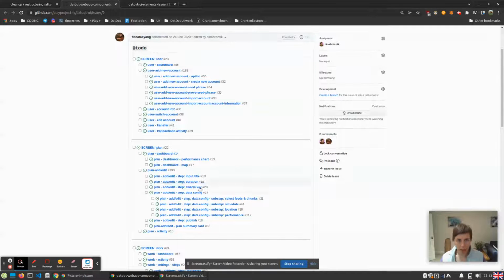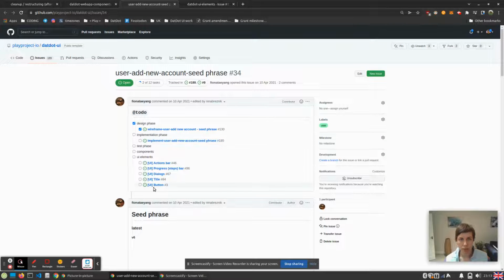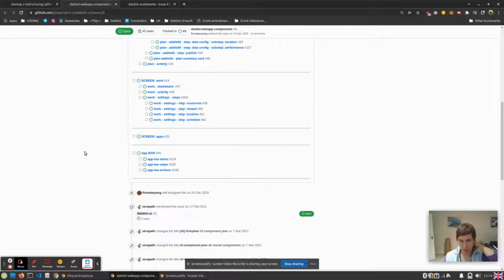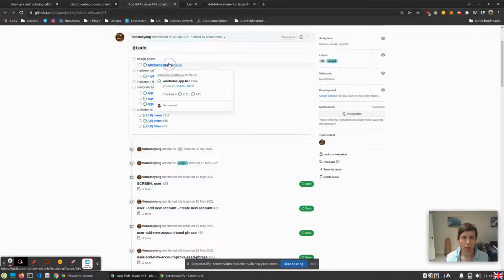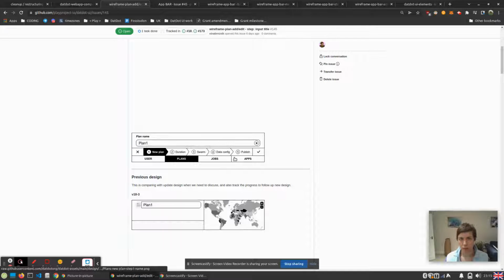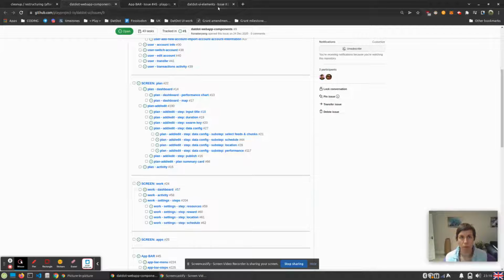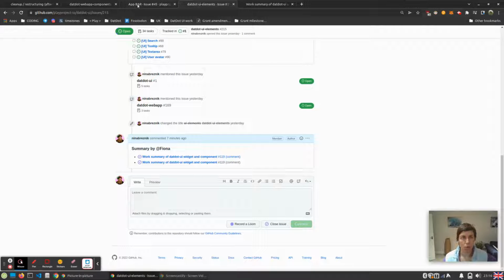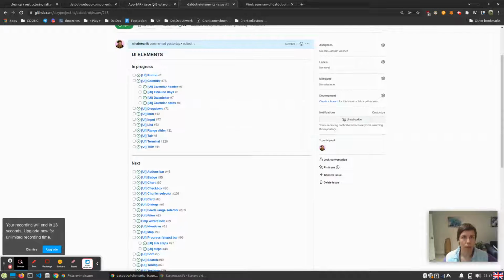[datdot ui worklog] cleanup phase 1 done Mar 31, 2022